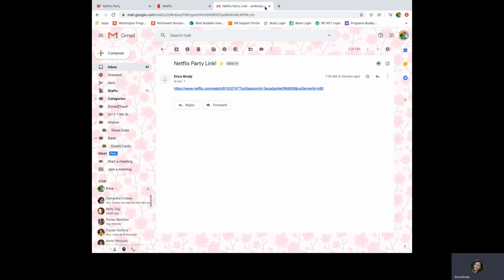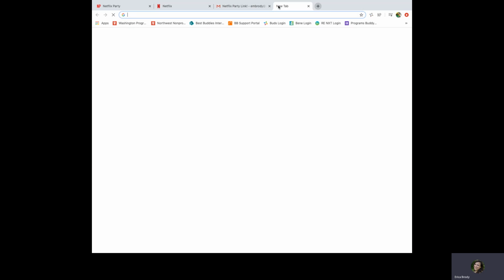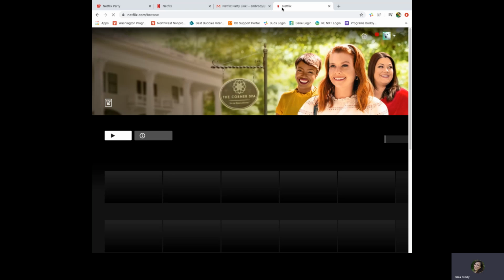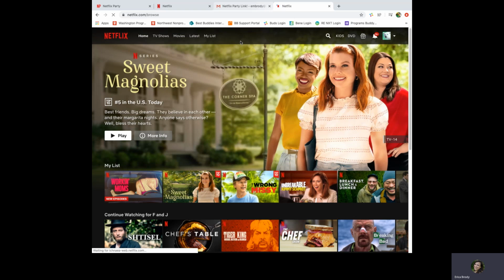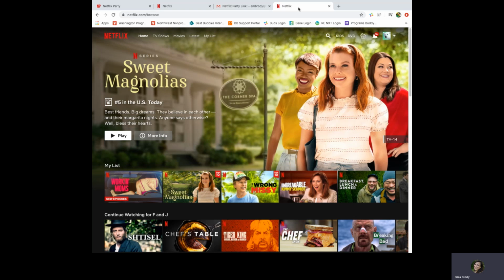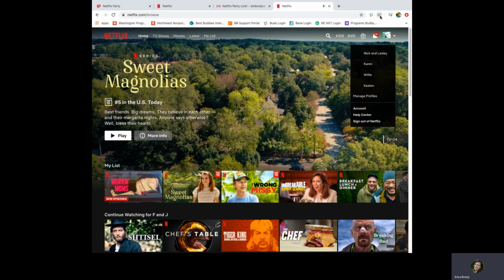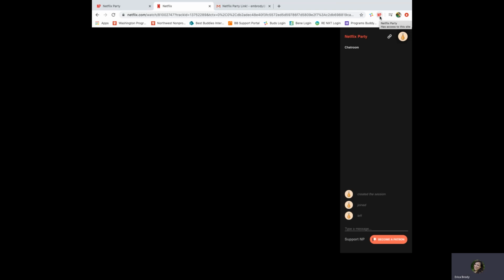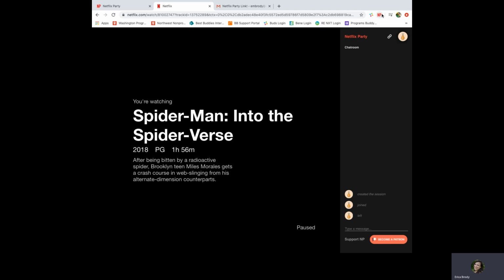How to Join Netflix Party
Step-by-step instructions for how to join a Netflix Party once you receive the link to join!